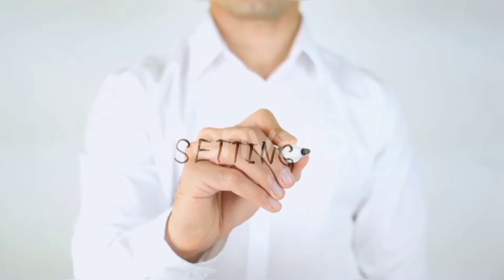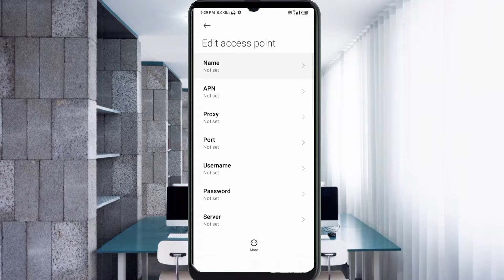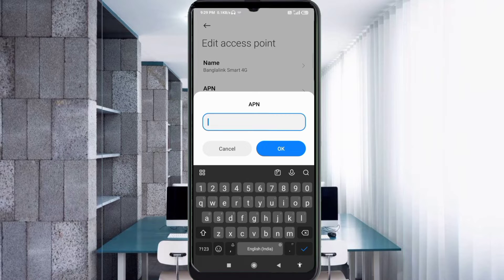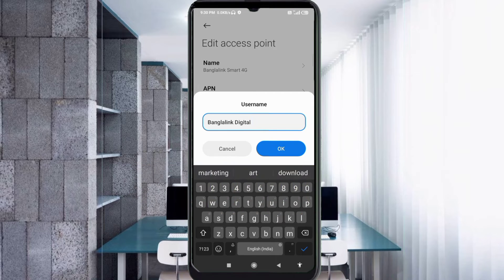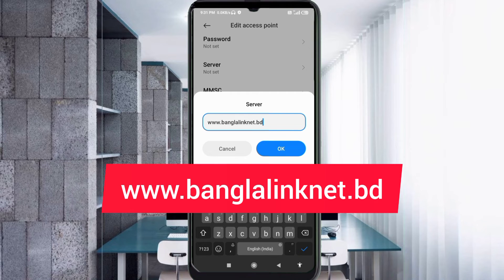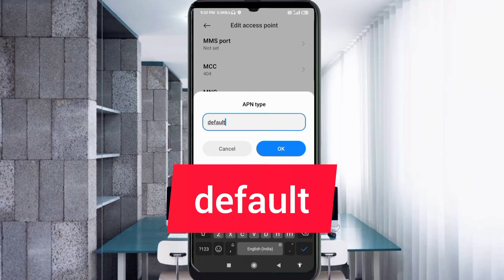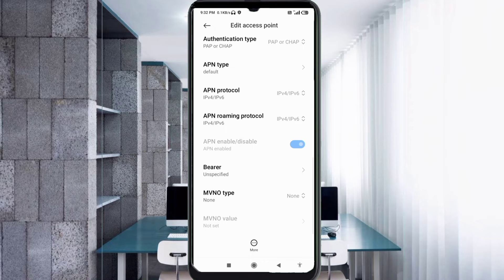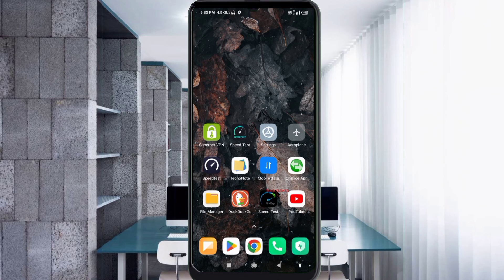Banglalink APN Settings for Faster Internet Speed | 4G to 5G New APN For All Networks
Hello Friends,
 ▶Android User's.
▶APN Settings for Android
1.▶Tap the [Settings] icon in the app list screen.
2.▶Tap [More...] from [WIRELESS & NETWORKS], and then tap [Mobile networks].
3.▶Tap [Access Point Names].
4.▶From the menu button, tap [Save]. Return to APN list screen and tap the created APN radio button. The setting is now complete.

Airtel
globe telecom
jio true 5g
vi & Vodafone
apn for gaming
dito telecom